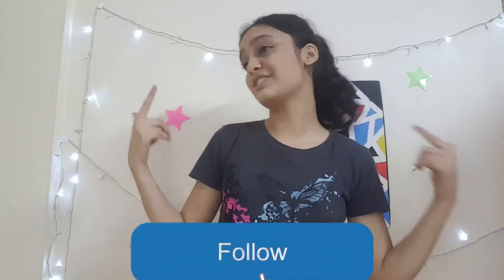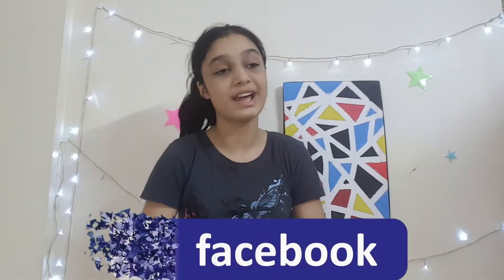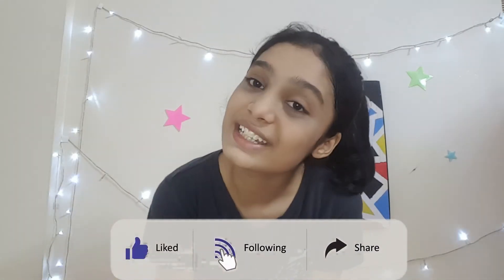10 MIND BLOWING haul videos transition ideas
Hi guys! I hope you liked the video and the ideas i shared with you guys. Use these in making your haul videos to make them reach millions. Thankyou so much for watching ✨✨✨✨✨✨✨✨✨

𝓛𝓞𝓥𝓔 𝓨'𝓐𝓛𝓛
𝓢𝓔𝓔 𝓨𝓐
𝓑𝓨𝓔𝓔

Hi! My name is Iman. I am currently studying and am a web developer, content creator, social media influencer, graphic designer and also a video creator now. I like to make content that you guys suggest me or you guys want to see. Content like vlogs, art, gaming, adventures, tutorials and fun are mostly published on my channel. I hope you all will be happy with the content I make and enjoying it. Hoping to take you along with me in my journey. WOAH! you are finally at the last part of reading this. If you are interested in my content and are enjoying the content in which I put all my effort so please do a little effort that will just take you 5 seconds to do, SUBSCRIBE, LIKE and SHARE. Wow you're fast! See ya😊.